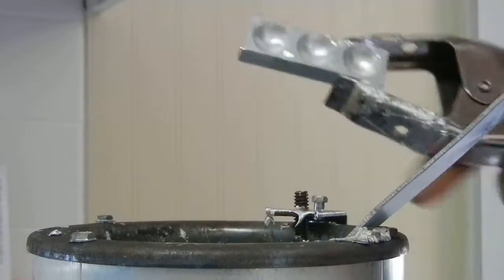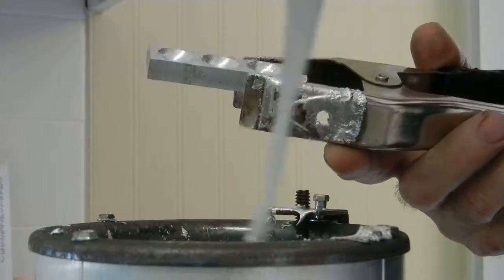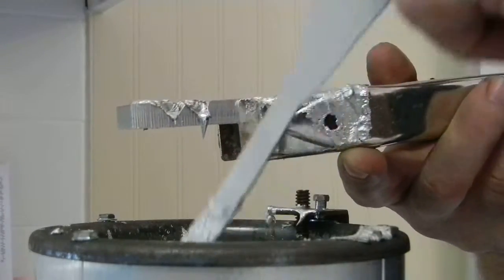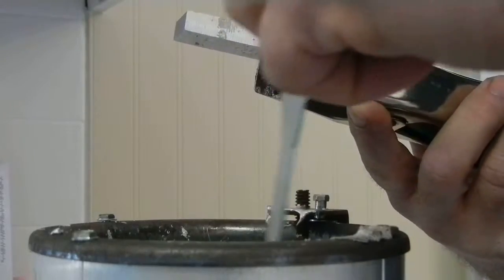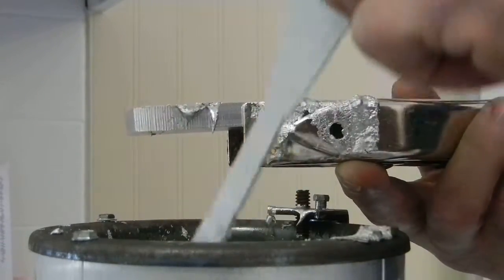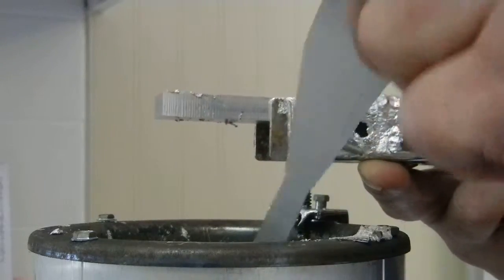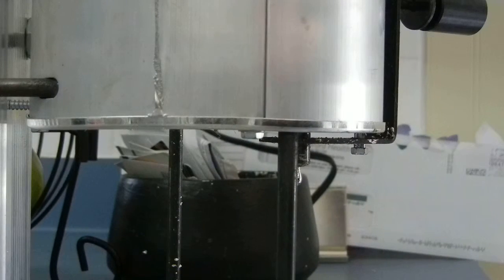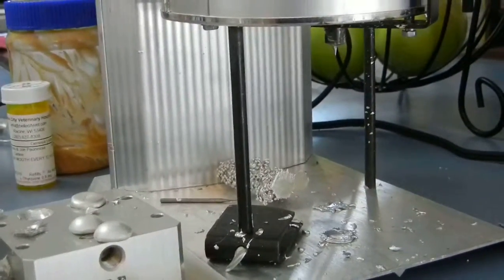pewter casting for ancient style coin blanks